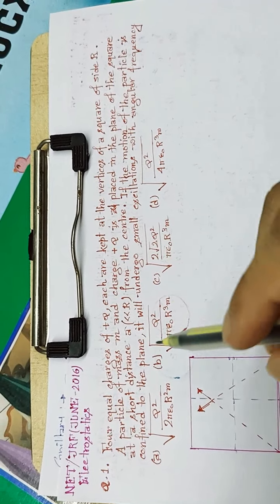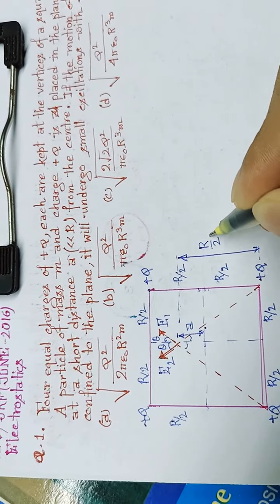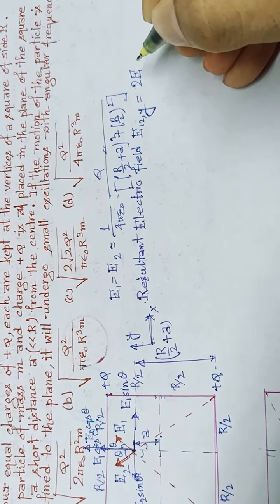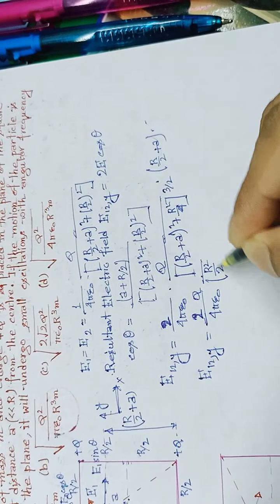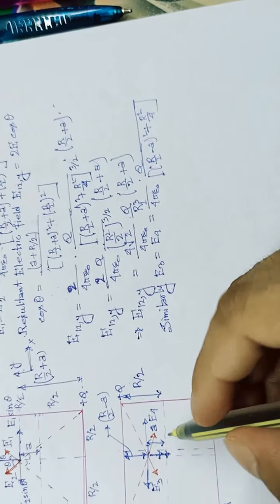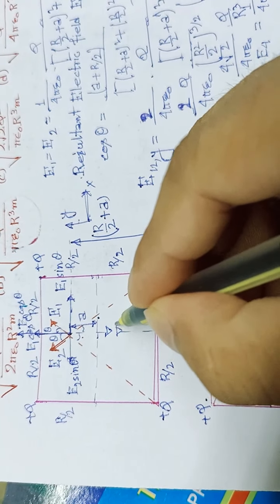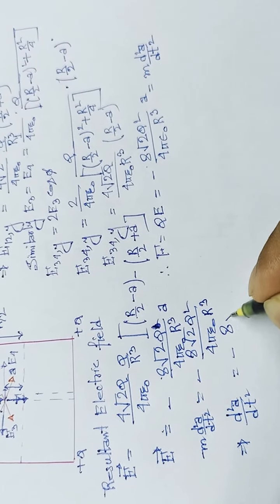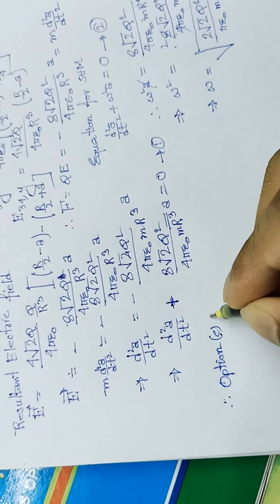NET JRF 2016 Electrostatics 1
NET JRF Physics